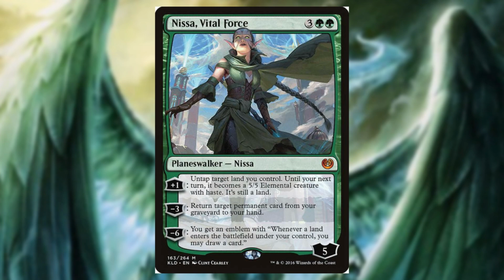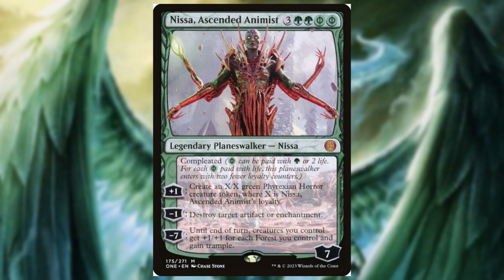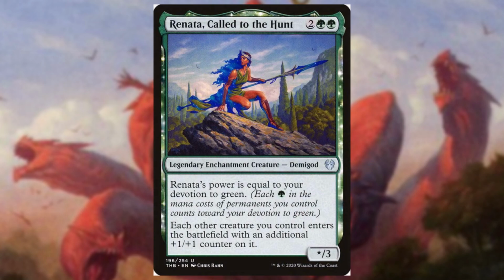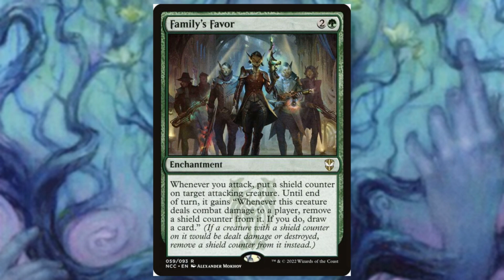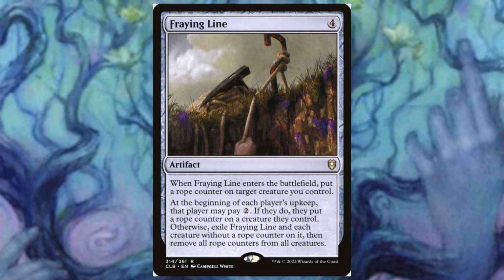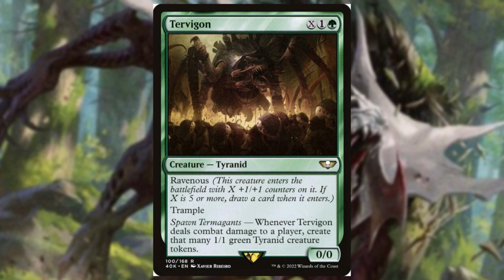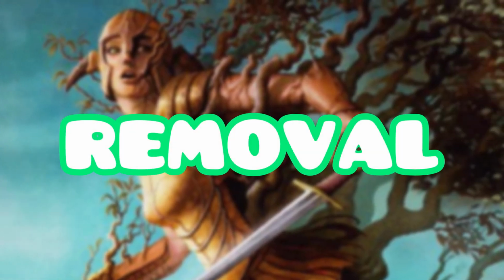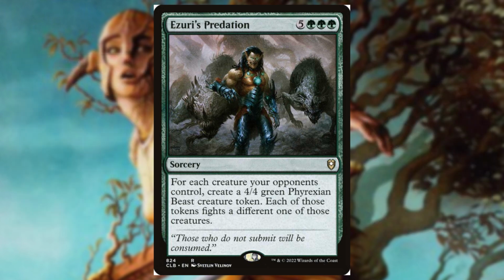MONO GREEN WALKERS IS INSANE | Vorinclex, Monstrous Raider | MTG EDH deck Tech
An insane mono green counter deck that ultimates Plainswalkers for insane value. Powerful mono green commander deck!

My tcg code thank you for the support

Come hangout on discord